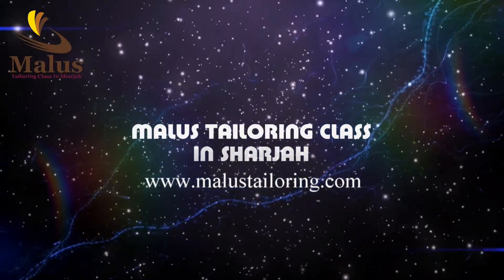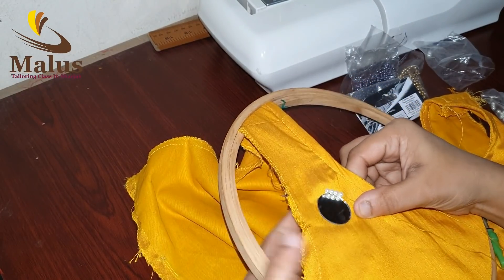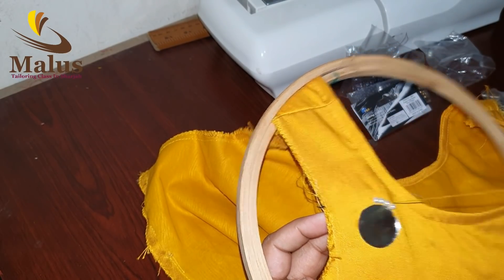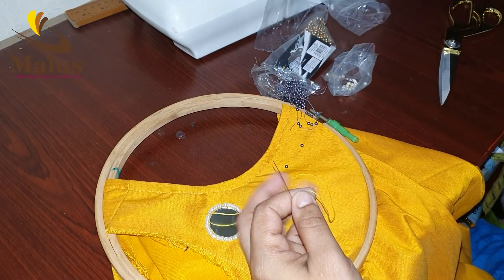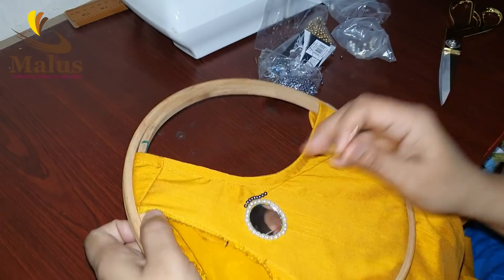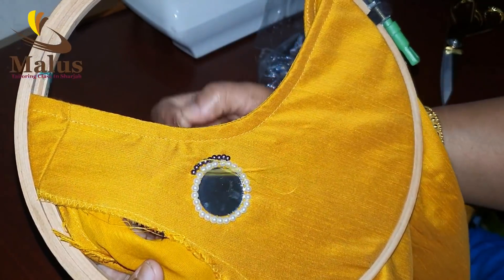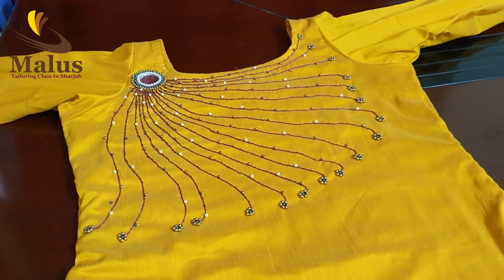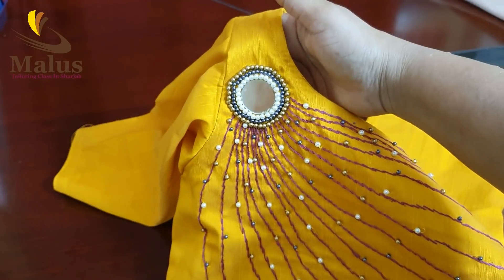200 രൂപയുടെ തുണി കൊണ്ട് 1200 രൂപയുടെ ചുരിദാർ ആക്കാൻ ഞാൻ ചെയ്ത സൂത്രം | latest model churidar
Latest model churidar designs